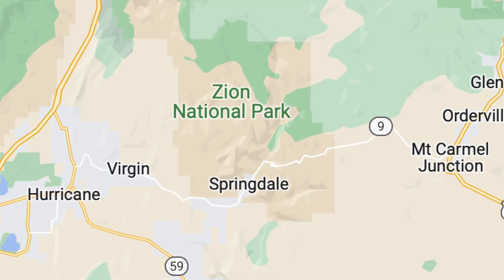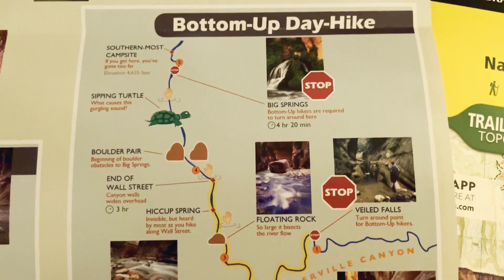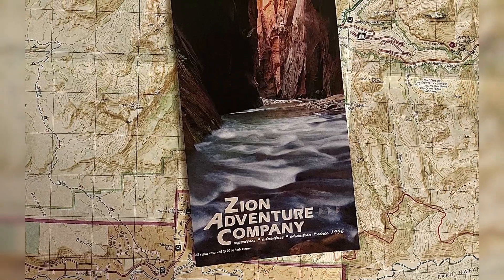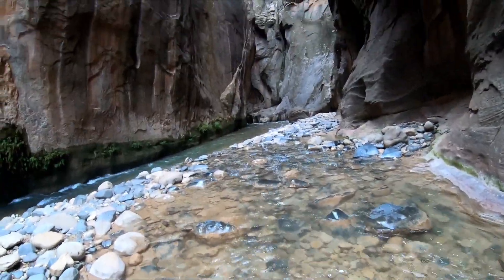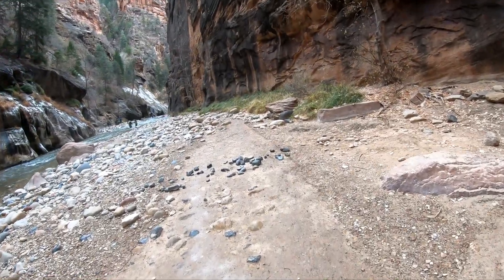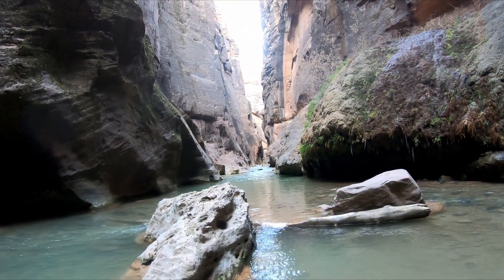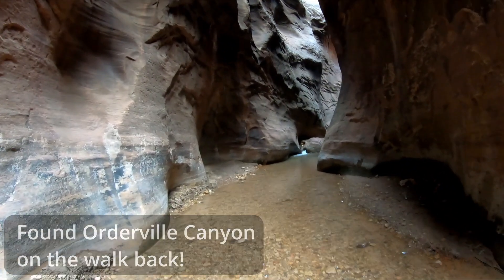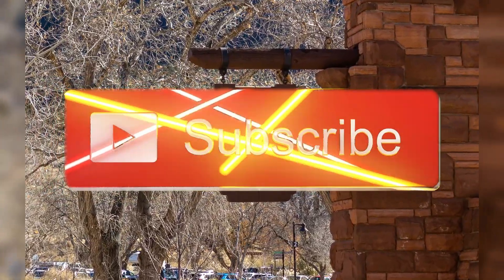Zion Narrows Winter Hiking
Hiking the Narrows of Zion Canyon is one of the most unique and memorable hikes you’ll find anywhere in the United States. Located in the popular Zion National Park in southern Utah, this hike follows the north fork of the Virgin River and leads you into a stunning gorge with amazing rock features. The first mile is a paved pathway suitable for all ages and abilities, but once you arrive at the end of the walkway, the trail IS the river! Time to hop on in and get wet!

Come tag along with me on my solo adventure as I explored the canyon in December. While water temperatures are chilly in the winter, the gorge is much less crowded than during the more popular warmer months. With a little help from a drysuit, river boots and some strategic layering, this hike is just as amazing in the cooler weather - and if you’re lucky, you may even find that you have parts of the canyon all to yourself!

Blog Post - lots more detail & recently updated!

Come follow me on the socials as well for more fun travel, adventure, and outdoors content!